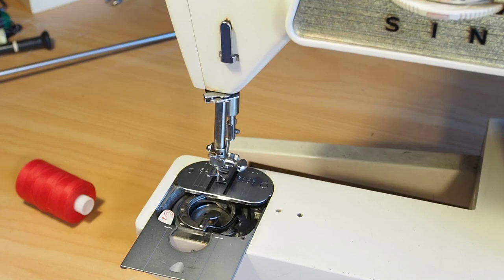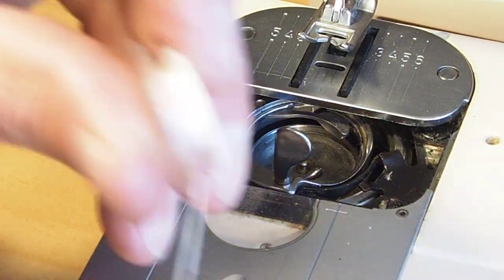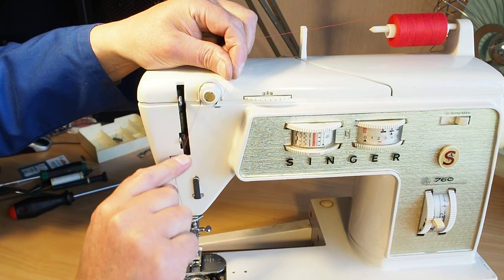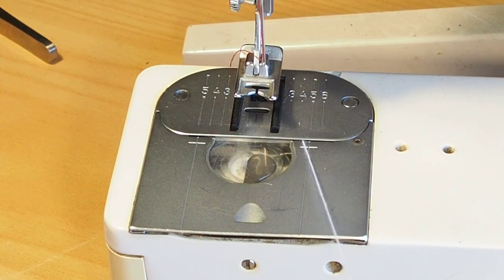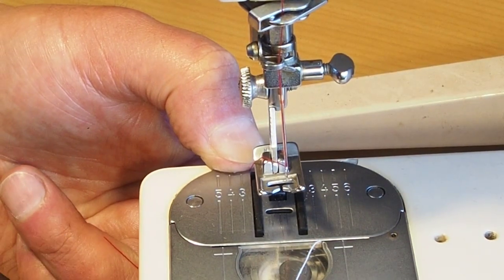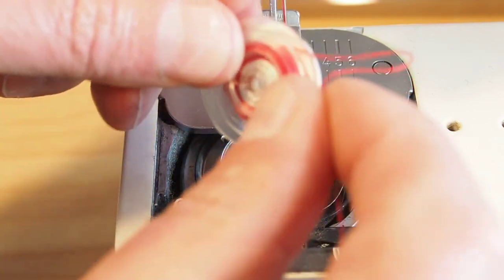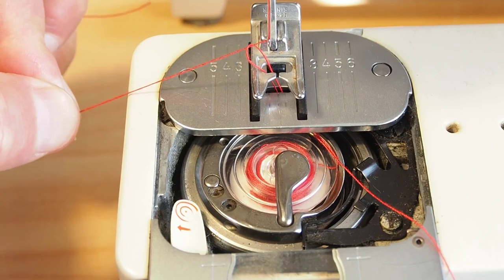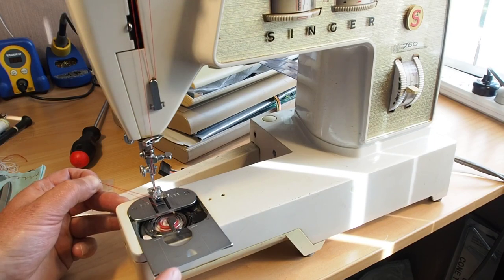Installing a Wound Bobbin - Singer 700 Series and Other In-place Bobbin Winding Sewing Machines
Following up on the bobbin winding video for the Singer 700 Series, I've received some questions about how to install a bobbin that's already wound.

In this video I step through the process of installing a previously wound bobbin into the in-place bobbin winding type of Singer machines.
The process involves placing the bobbin into the bobbin case and pulling up the thread with the top thread.
This process is also similar to other sewing machines of the more traditional type.

Index:
0:00 - Introduction
0:24 - Installing the pre-wound bobbin
0:58 - Pick up bobbin thread
4:06 - Conclusion